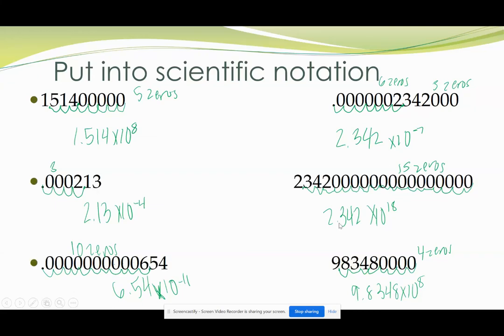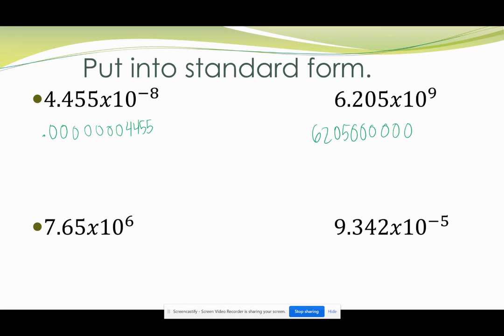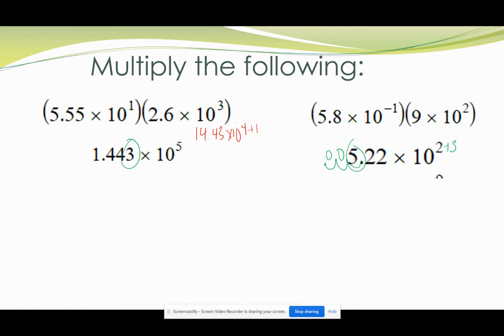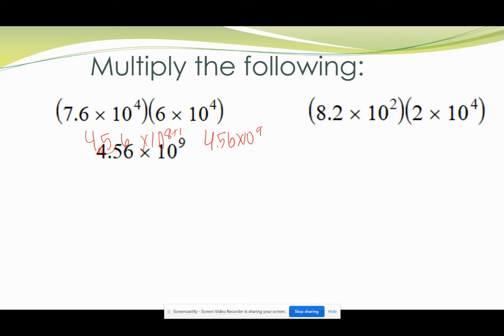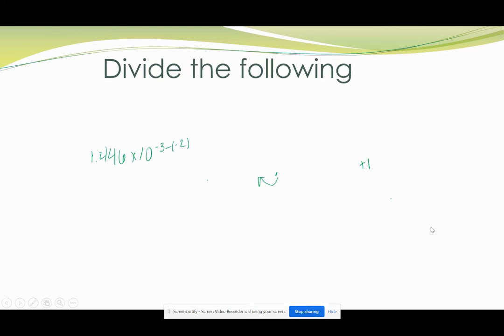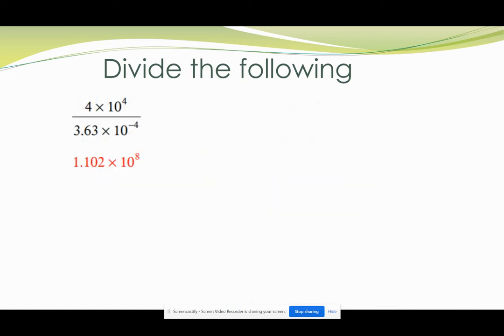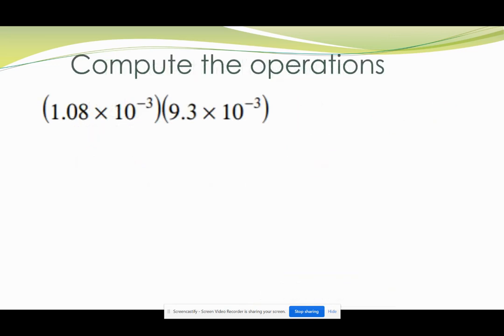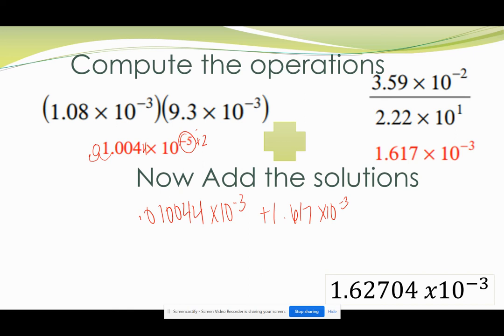Scientific Notation Review